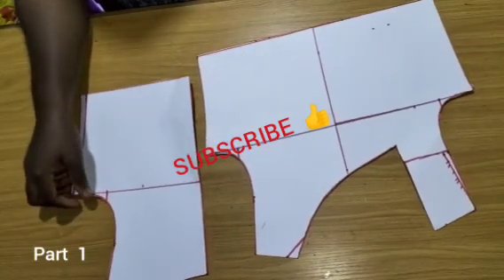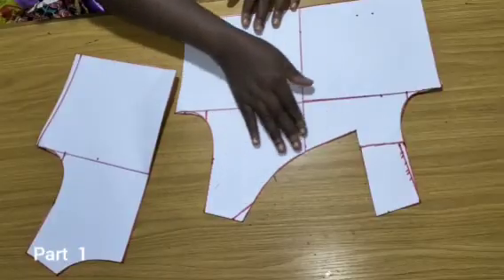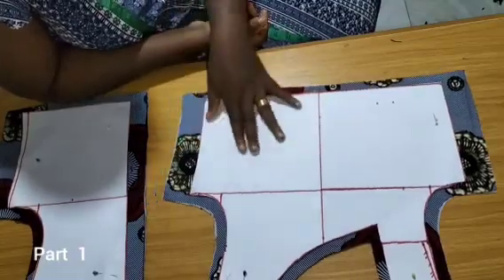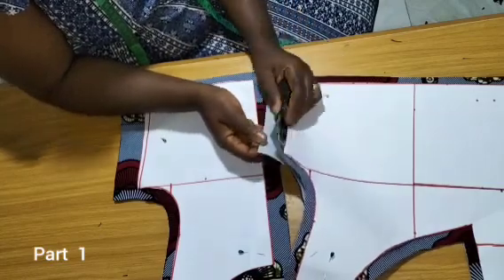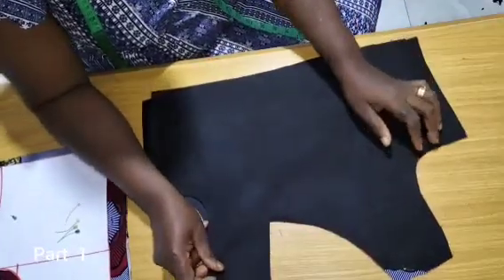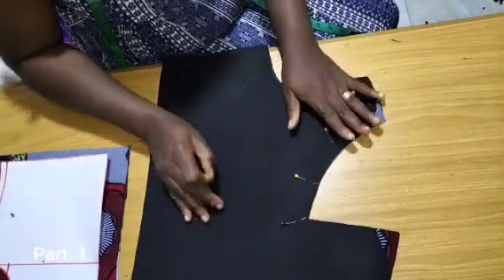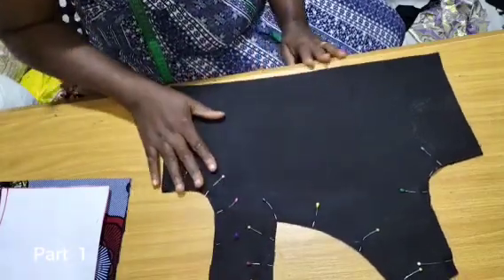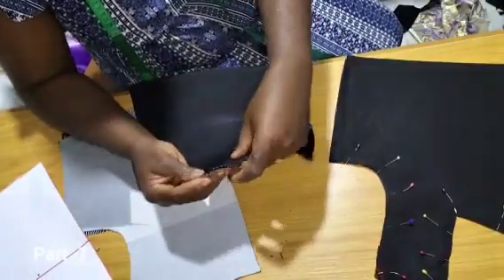HOW TO SEW KIDDIES FLARED GOWN WITH SQUARED SLEEVES (PART 1)